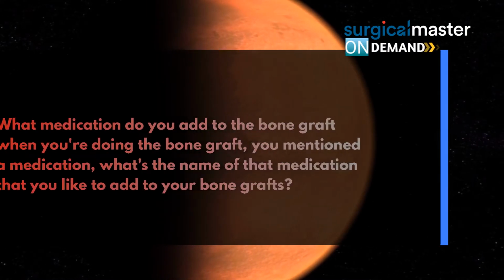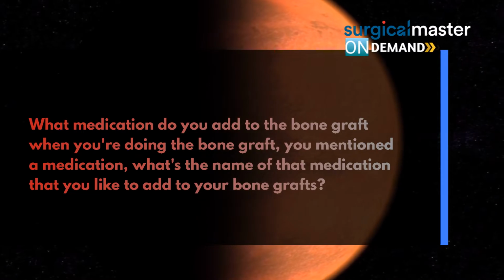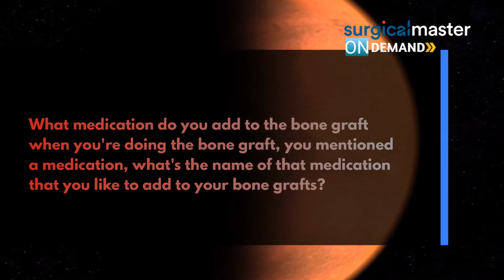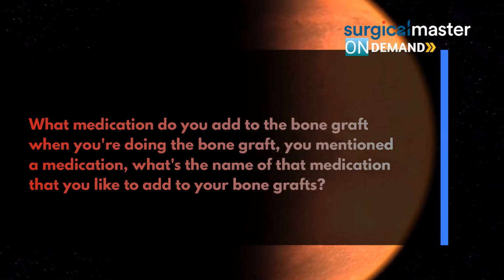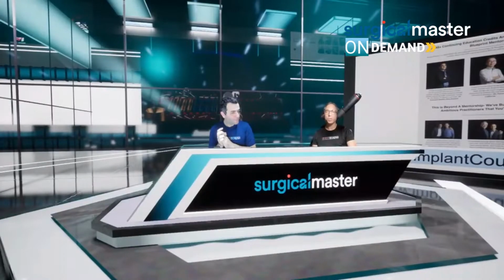How to Sinus Lift & Place Implants Webinar: Medication Added to Bone Graft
Dr. Simon shares what medication he adds to bone grafts and why.